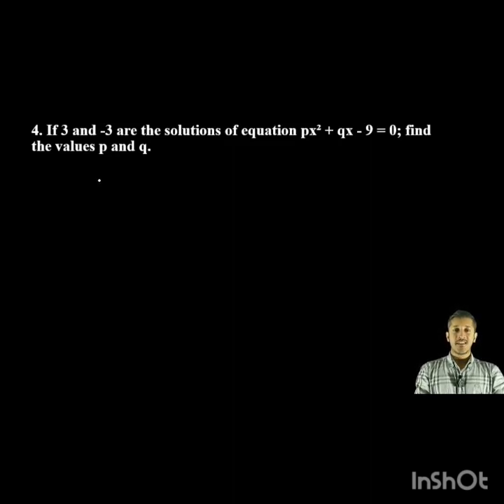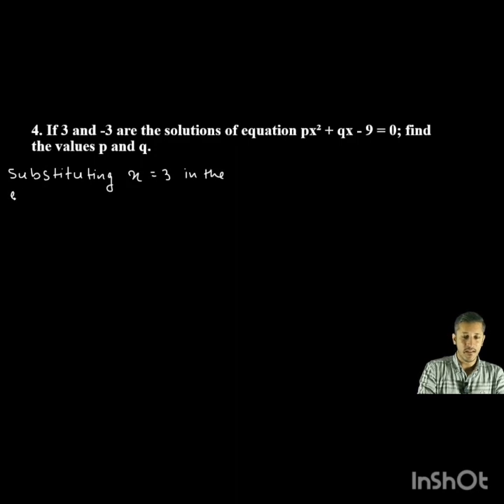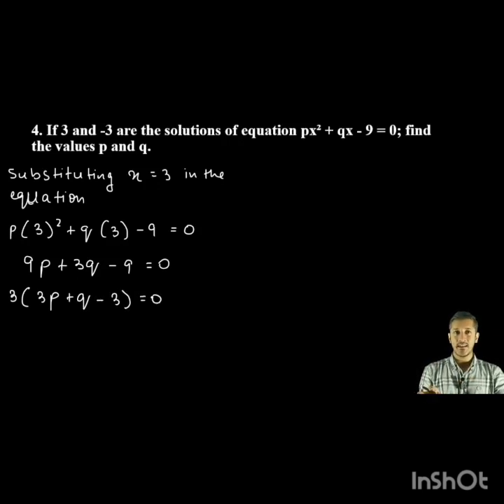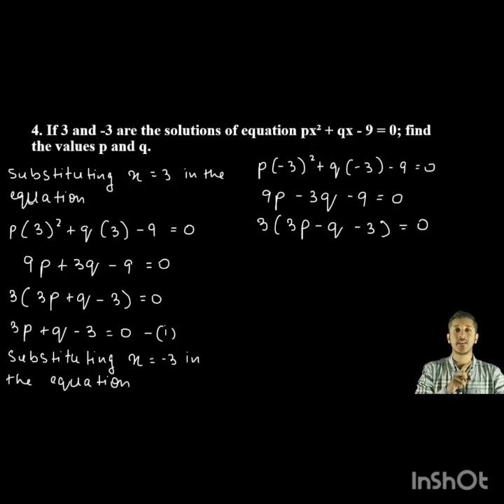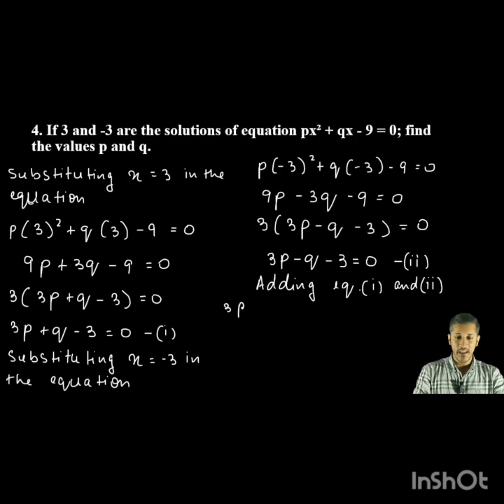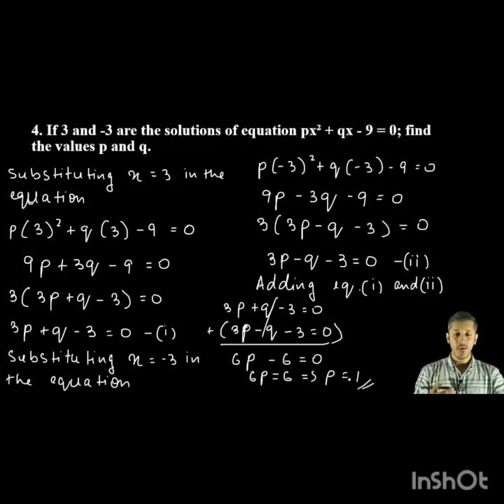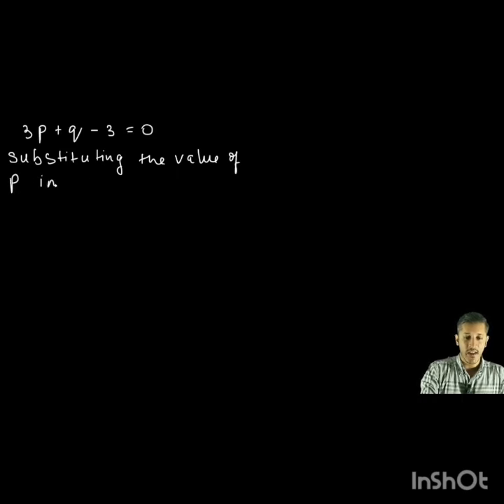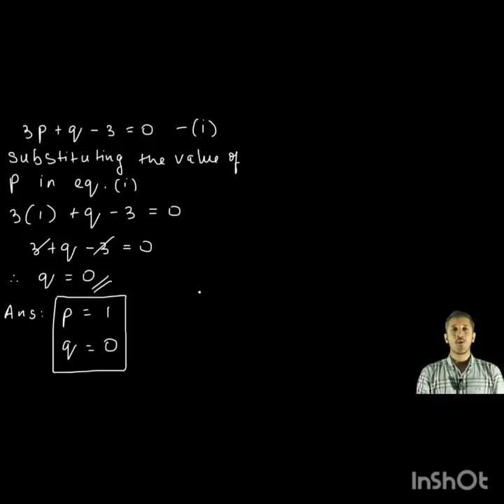Quadratic Equations - Video 26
Find value of P an Q